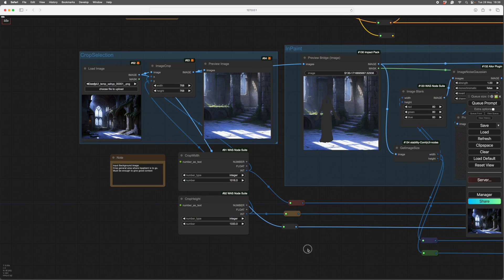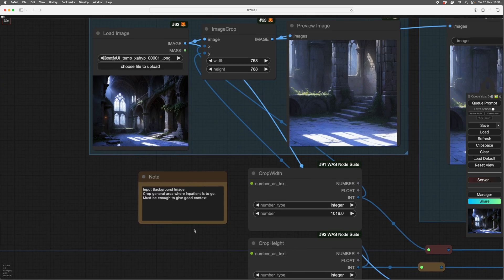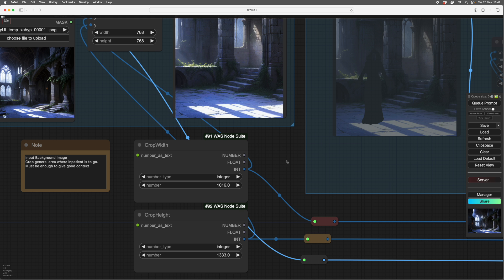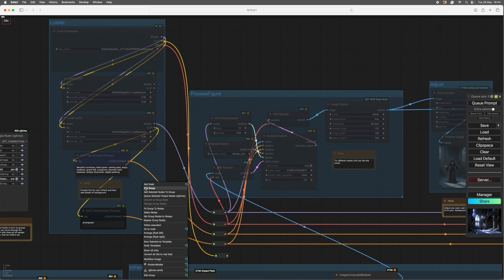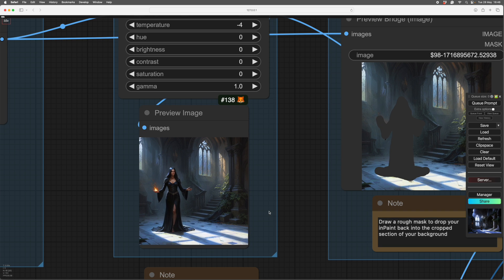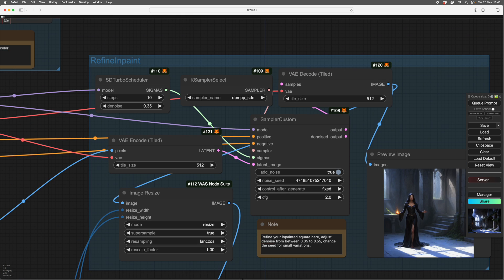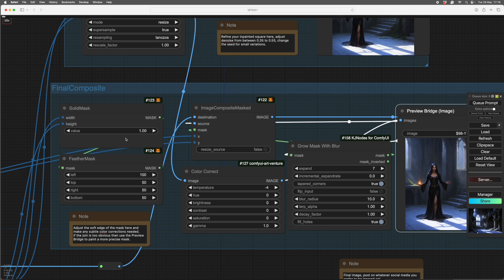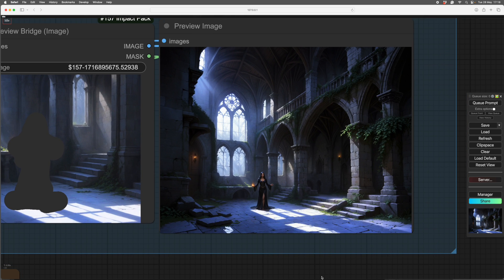InPainting into a Larger Image in ComfyUI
A sightly more specific sort of InPainting where you are working with scaled up images where it is hard, or ineffective to generate on the whole image. Fairly advanced but I have tried to automate and annotate the workflow below so that anyone can use it. It won't work for small images! Your background needs to be 2048 pixels square or ideally twice that. The image in the Video is 3072 across.